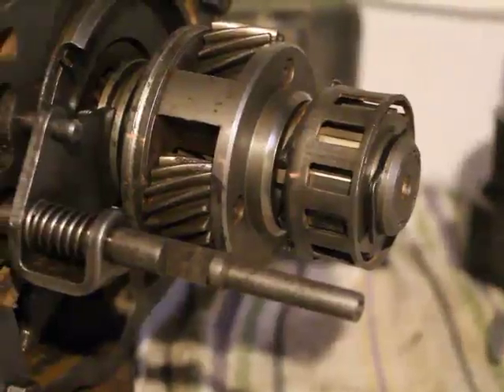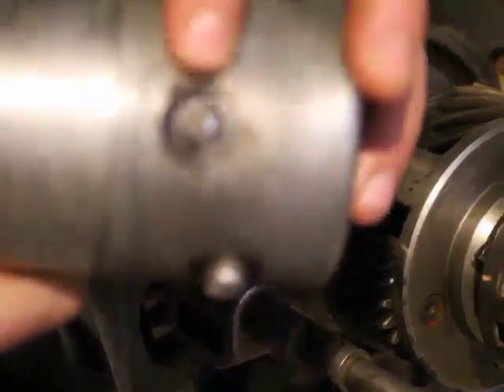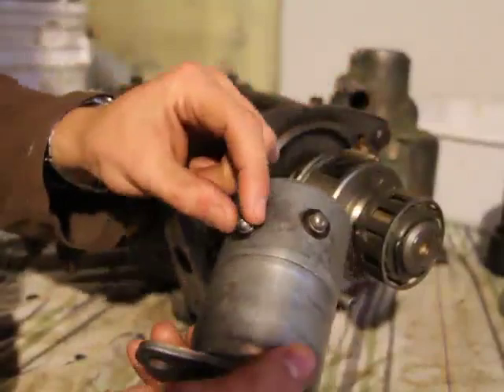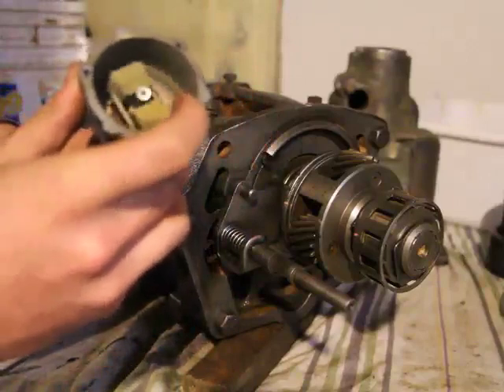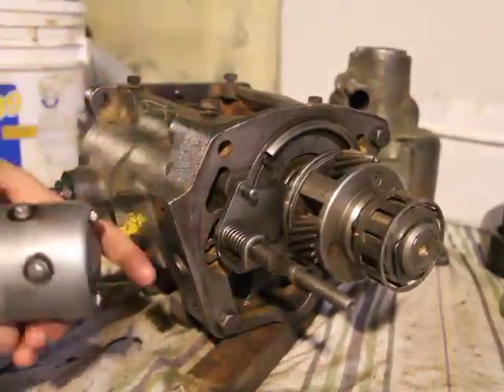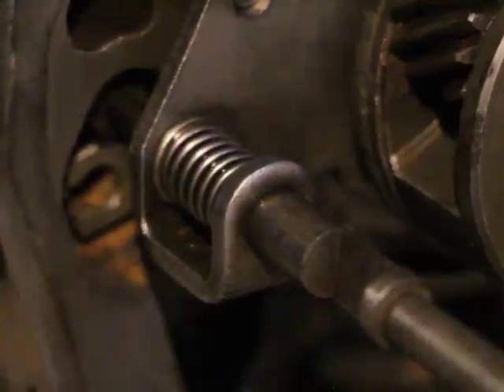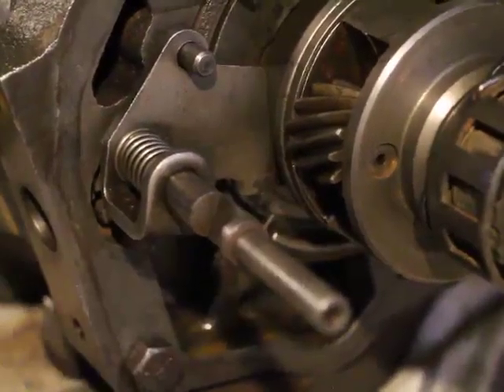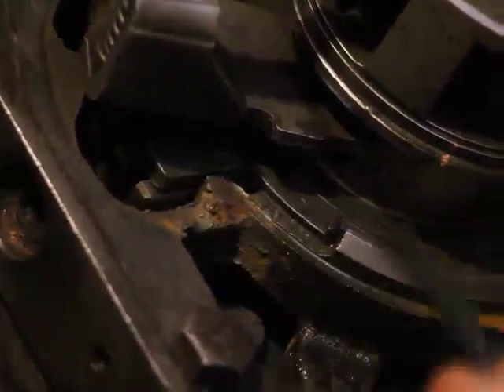T96 Assembly 19